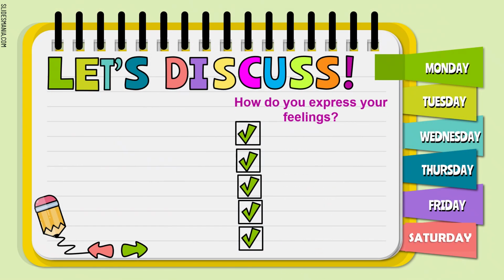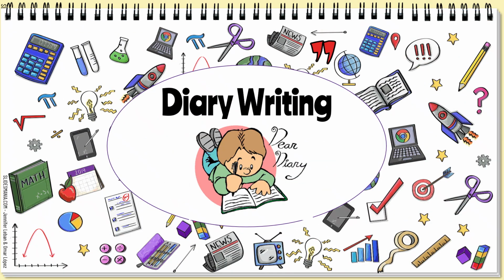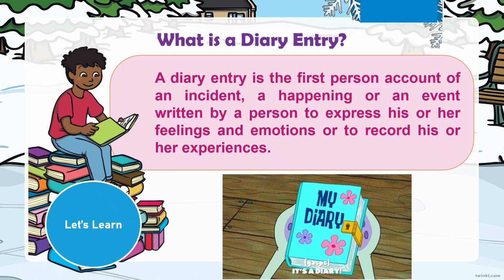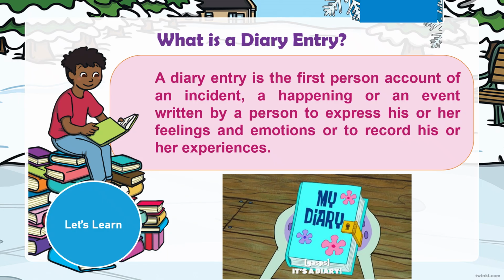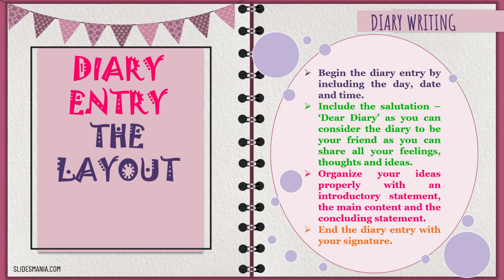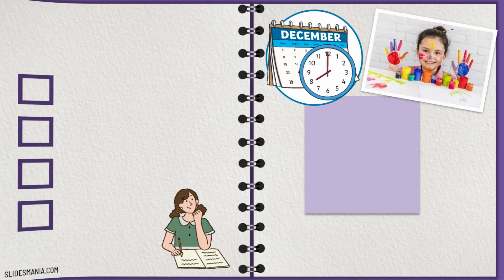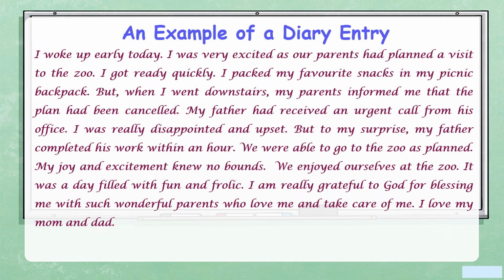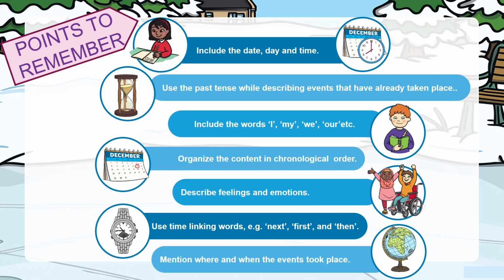English Grammar - Diary Entry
Step by step discussion as how to do diary entry. Explained in detail the importance and format also. Also includes the sample.